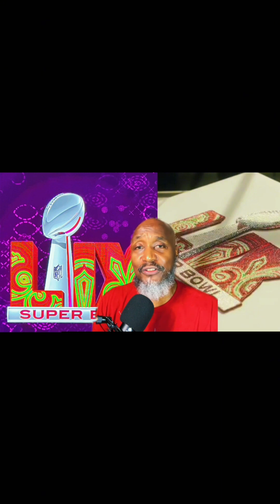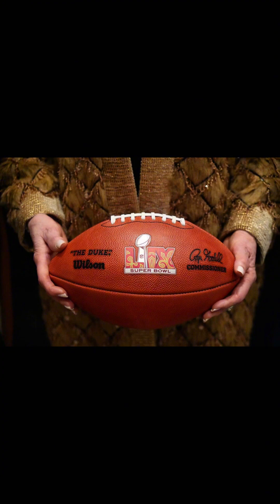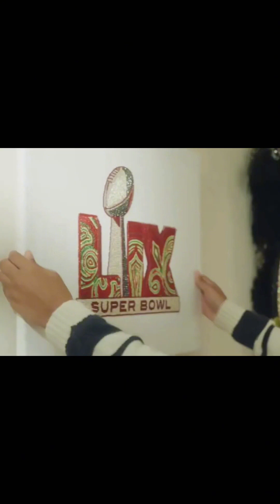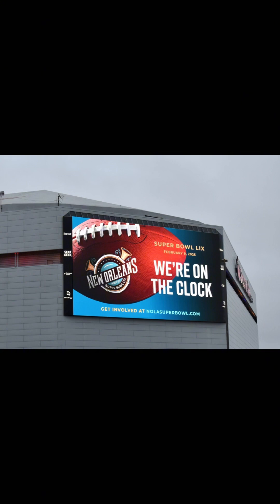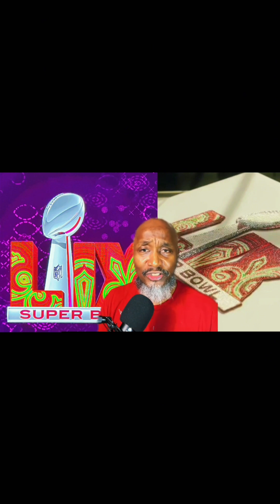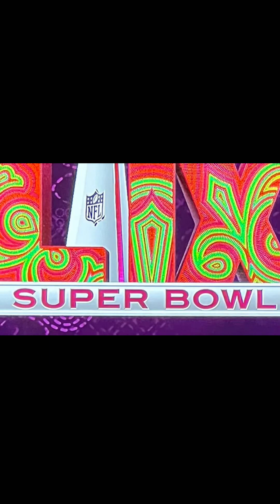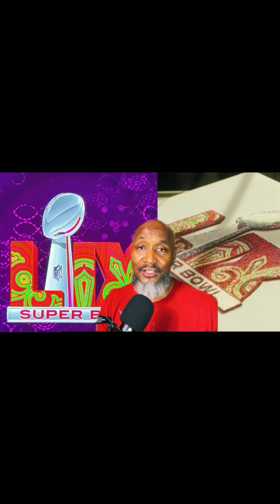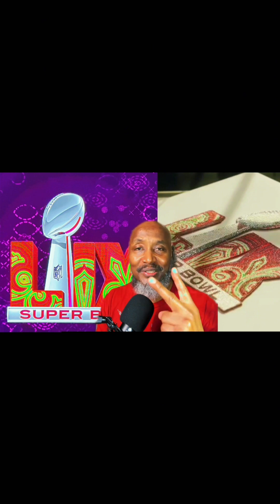Local New Orleans artists designs Super Bowl LIX logo